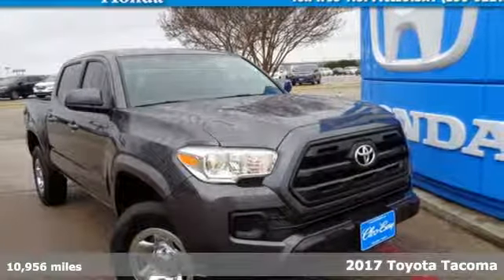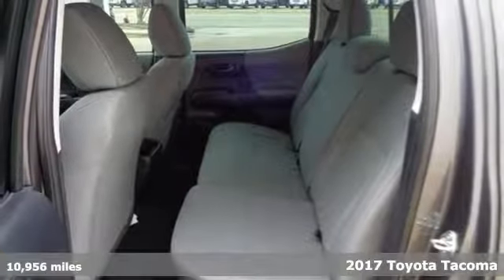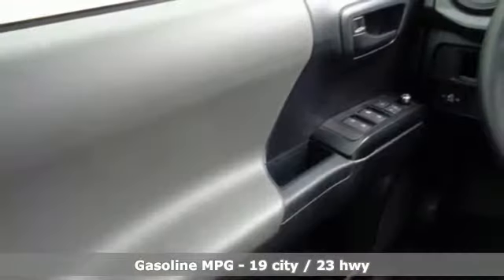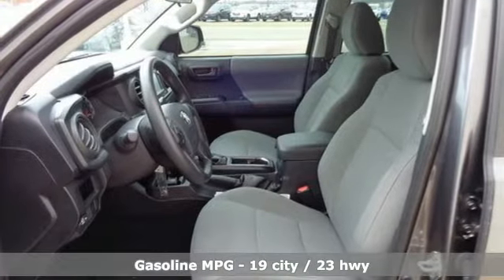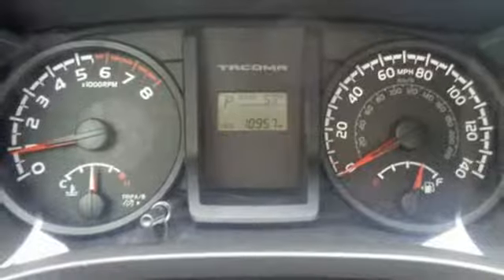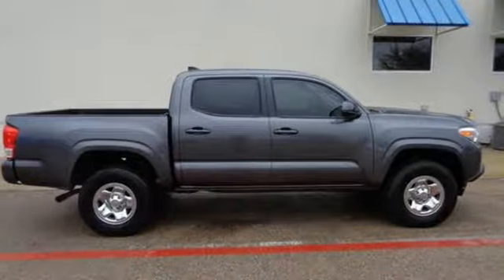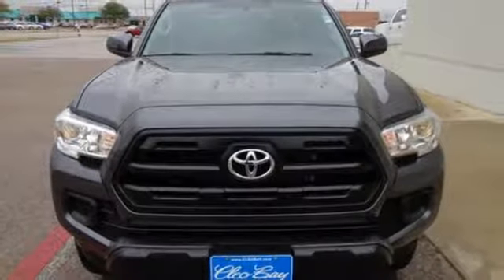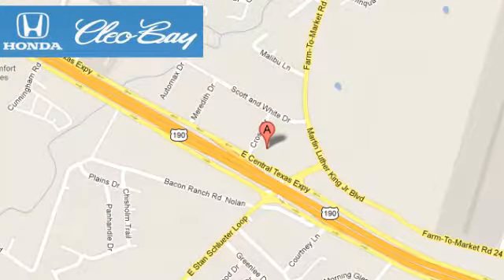2017 Toyota Tacoma Killeen TX Austin, TX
Year: 2017
Make: Toyota
Model: Tacoma
Trim: SR5
Engine: 2.7L 4 cyls
Transmission: Automatic 6-Speed
Color: Grey
Interior: Gray
Mileage: 10956
Stock #: 80475A
VIN: 5TFAX5GN6HX098419
New Arrival! CarFax 1-Owner LOW MILES PRICED TO SELL QUICKLY! Research suggests it will not be available for long. -Bluetooth New Wiper Blades Multi-Point Inspected and State Inspection Completed ABS Brakes and many other amenities that are sure to please. Based on the excellent condition of this vehicle along with the options and color this Toyota Tacoma is sure to sell fast. Multi-Point Inspection -CARFAX 1-Owner

Address:
3907 E Cen-Tex Expy